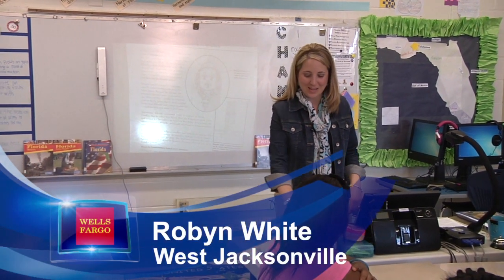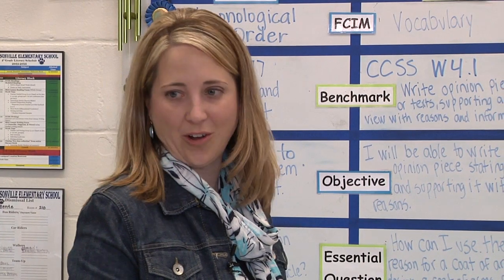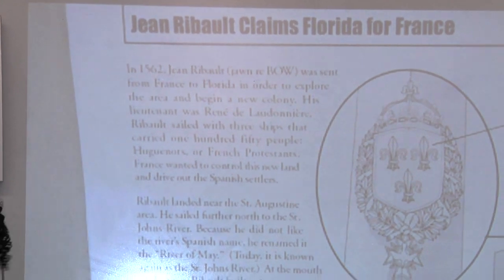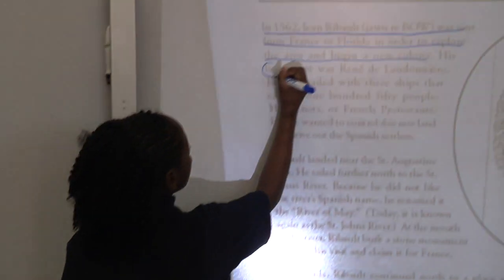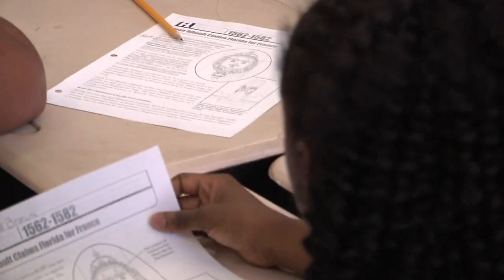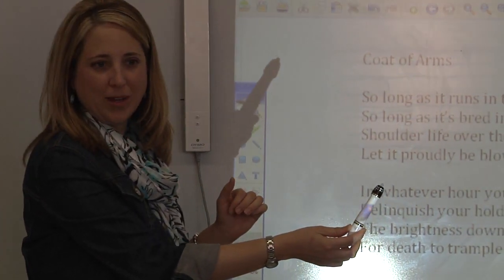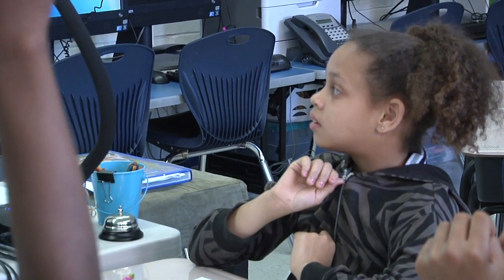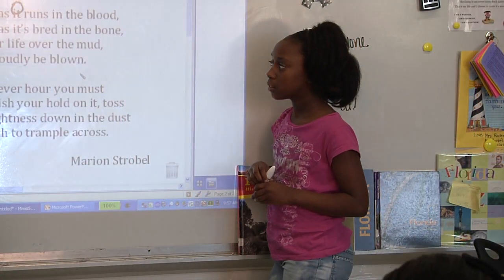Wells Fargo Excellence in Teaching - Robyn White